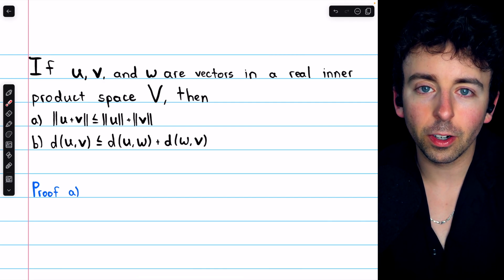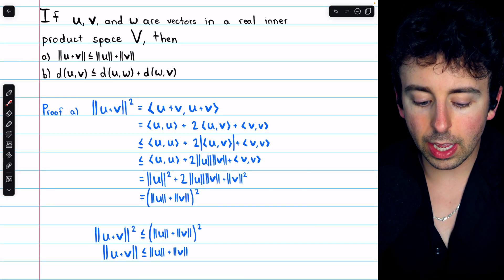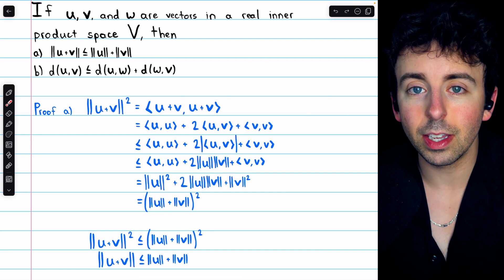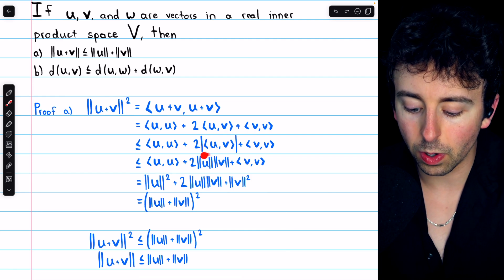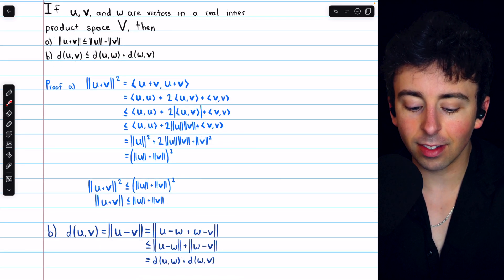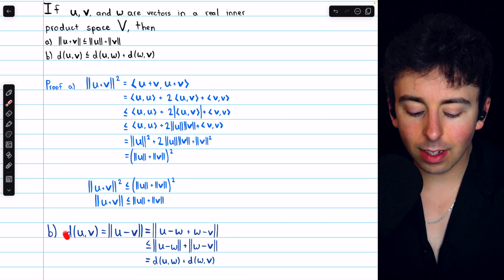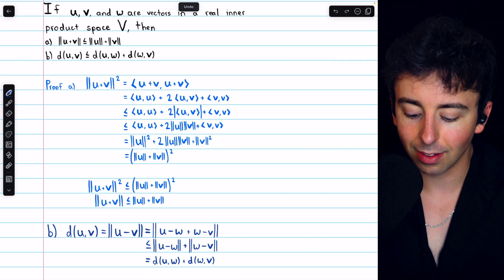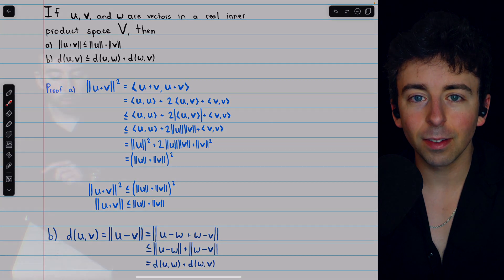Triangle Inequalities in Inner Product Spaces | Linear Algebra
We prove the triangle inequalities in inner product spaces. This includes the triangle inequality for vectors and the triangle inequality for distances. We will need to know basic properties of inner products and the Cauchy-Schwartz inequality for this proof.

Cauchy Schwartz Inequality in Inner Product Spaces: (coming soon)

0:00 Intro
0:41 Triangle Inequality for Vectors
3:17 Triangle Inequality for Distances
4:37 Conclusion